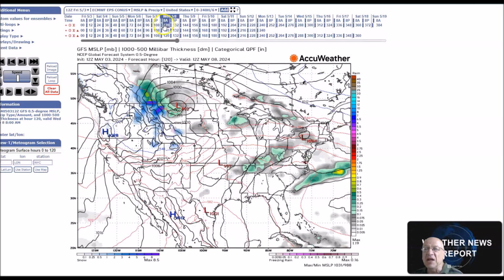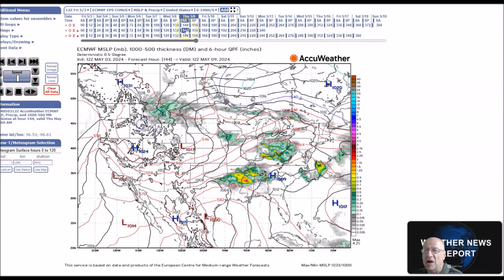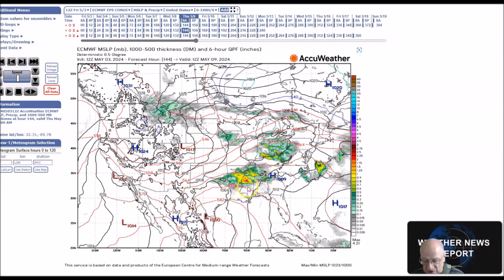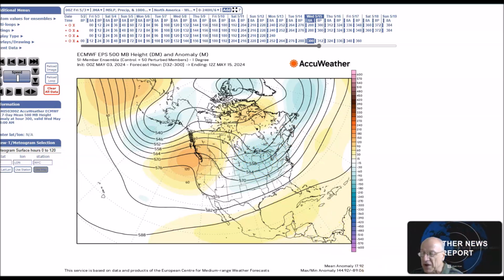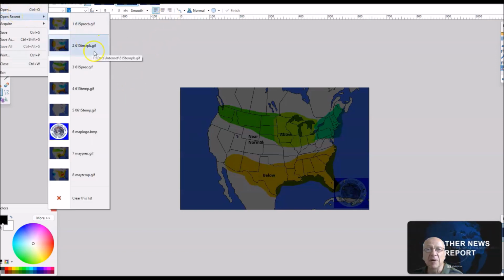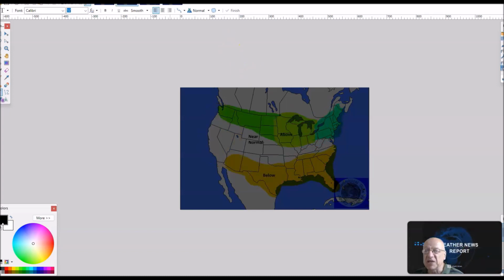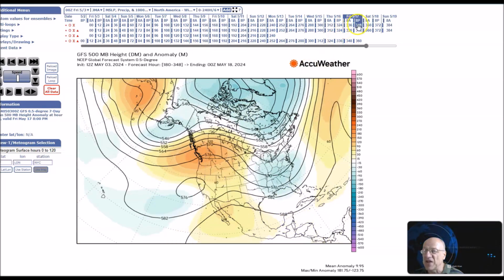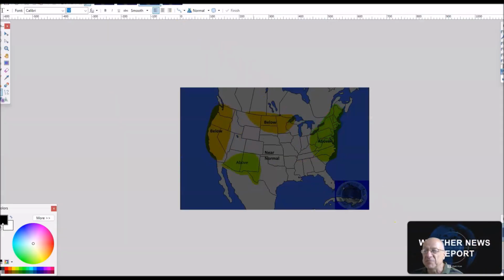Long Range Weather Forecast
A Change is Coming